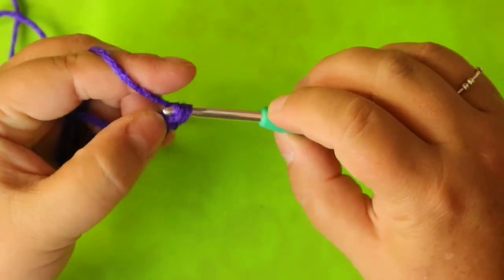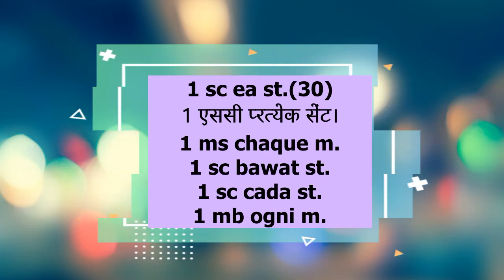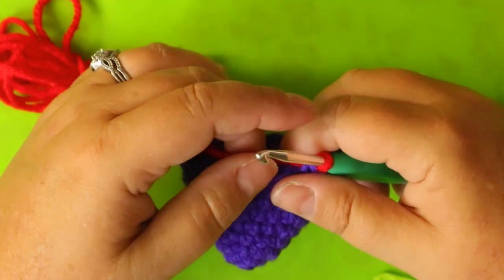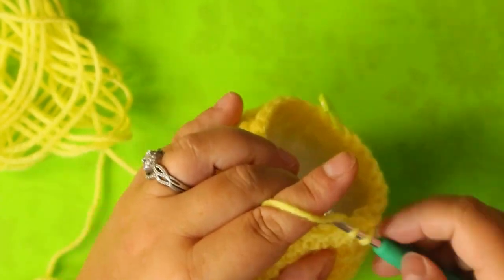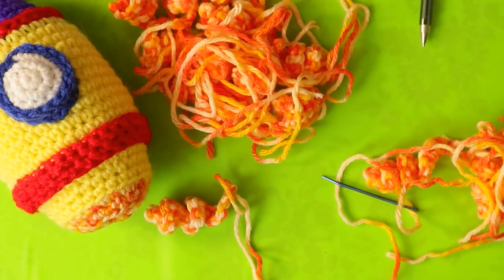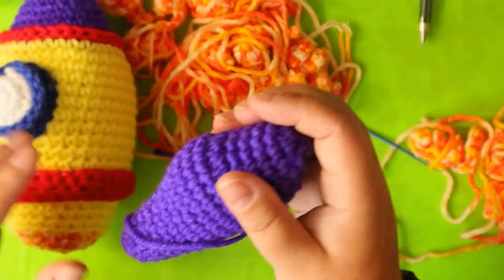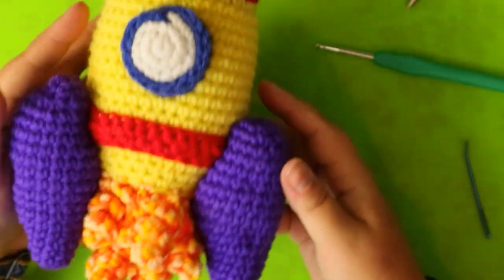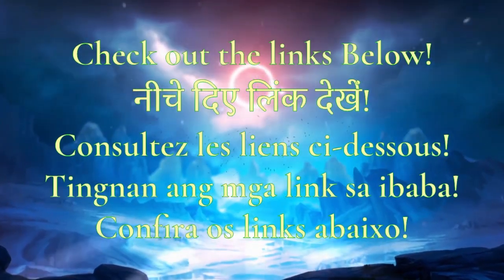Space Rocket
Chapter 2 - 50:43